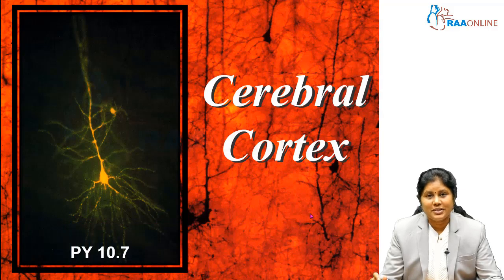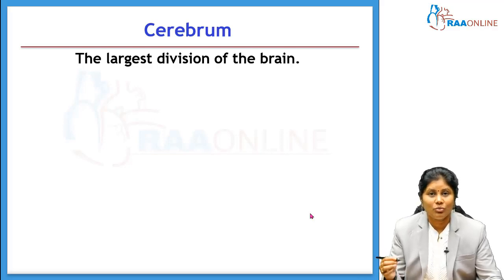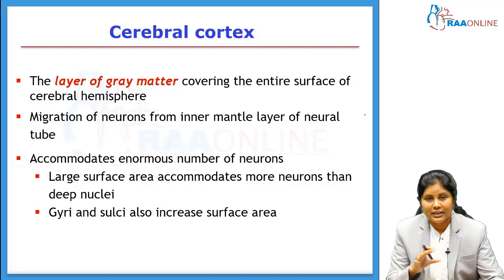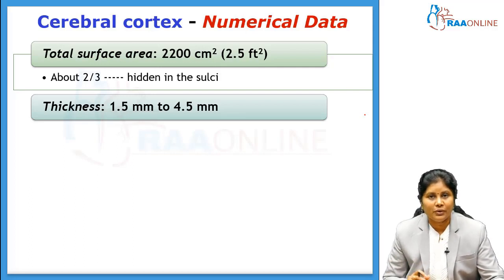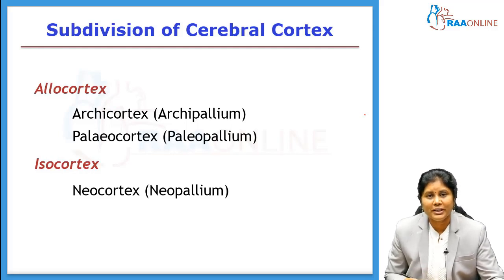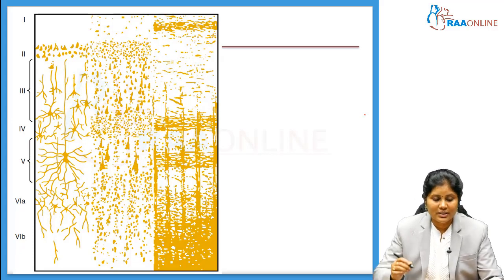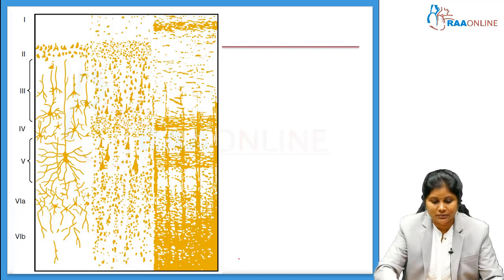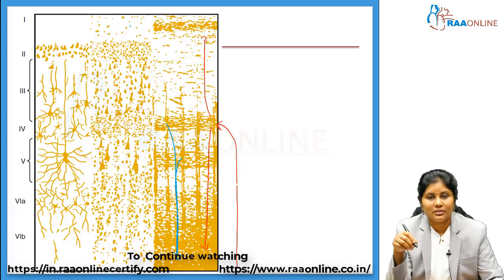Cerebral Cortex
RAAONLINE App

RAAMED App

ABOUT RAAONLINE